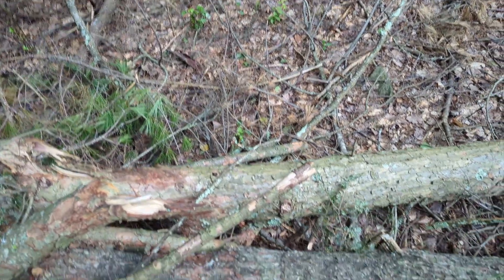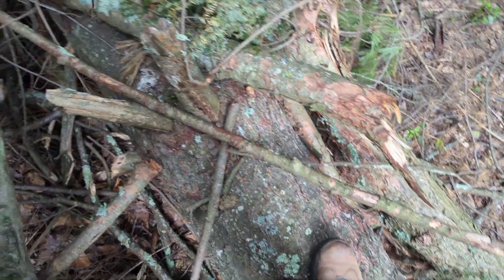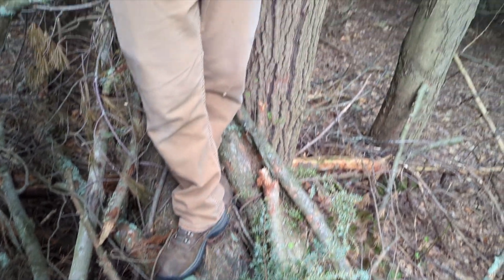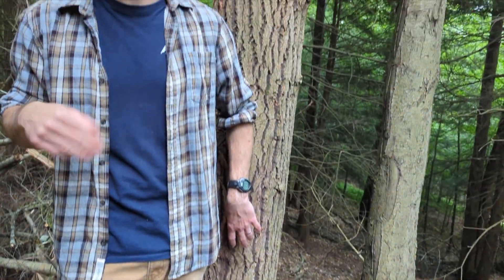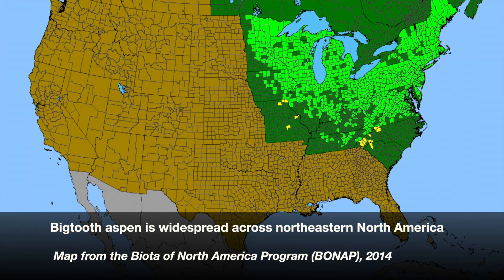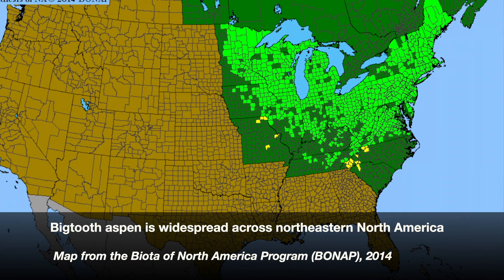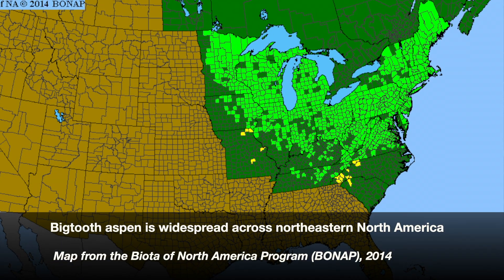Tree Talk: Bigtooth Aspen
Another aspen! The only other one in North America - bigtooth aspen, Populus grandidentata. Bigtooth aspen is very similar to quaking aspen, to the point that the two species hybridize readily. However, P. grandidentata has different life history strategies which result in it being found in different forest assemblages than quaking aspen across its range, our lovely forests of eastern North America.

Want more goods from the woods? Forests for the Bay is an educational program of the Alliance for the Chesapeake Bay, a nonprofit organization dedicated to improving the health of the Chesapeake Bay Watershed.

Forests for the Bay has been funded by the US Forest Service for many years, and has allowed us to educate countless people on trees and their myriad benefits. Tree Talk is an extemporaneous lesson by Ryan Davis, recorded opportunistically by his wife Allyson while out and about in the landscapes they love. He sometimes gets things wrong because he's just speaking from memory, and the pop-ups and fact checks come from two sources: the US Forest Service Southern Research Station's accounts of the species at hand, and the 5th edition of North American Trees by Dr. Richard Preston Jr. and Dr. Richard Braham (Ryan's college dendrology professor) of North Carolina State University.

Recorded on 7/1/23 in Wyoming County Pennsylvania by Allyson Davis, who at 8 months pregnant could barely fit in her boot, seen at 5:11.